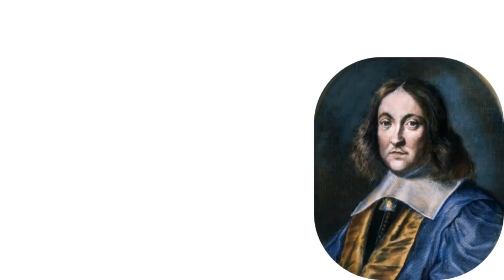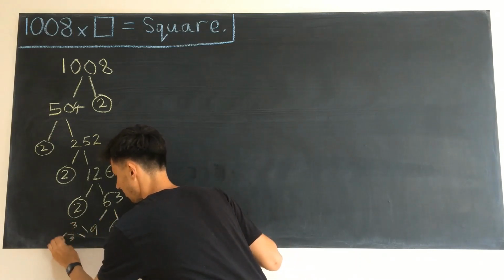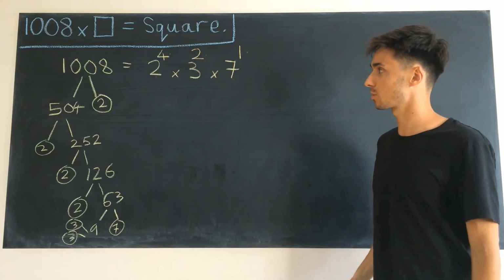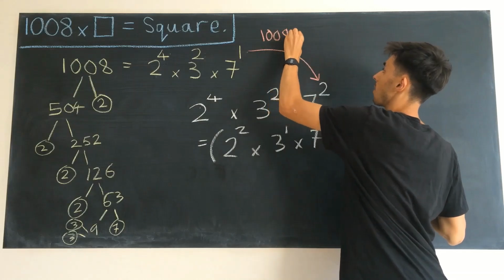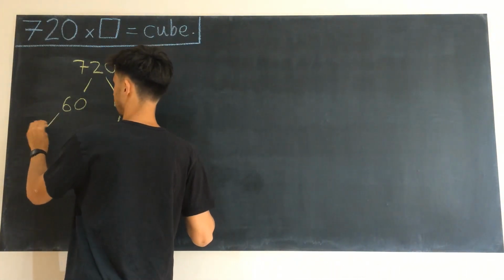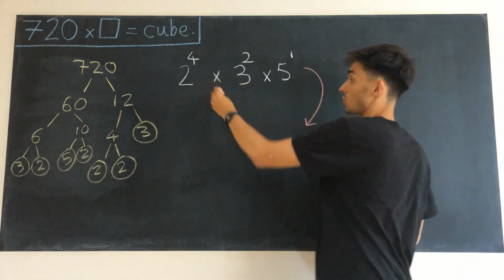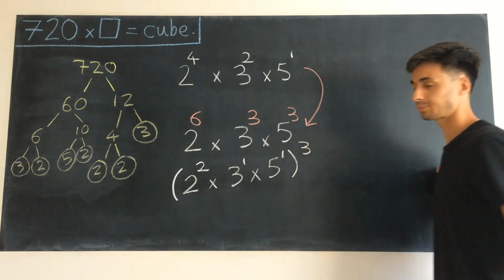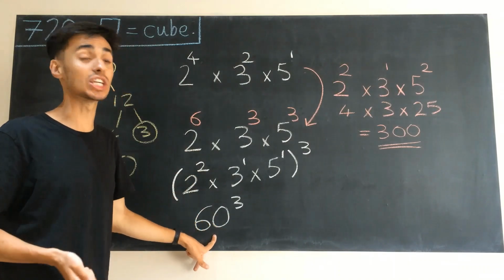Multiply 1008 by THIS to make a Square Number? | Prime Factorisation Masterclass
In today's video, we are thrilled to have the infamous French mathematician Pierre de Fermat join us as we delve into a fascinating mathematical question. Pierre poses the intriguing puzzle of finding the smallest number by which 1008 can be multiplied to yield a perfect square. To unlock the solution, we employ the powerful tool of prime factorization.

We begin by breaking down 1008 into its prime factors. Immediately, we observe a factor of two, which we extract, leaving us with 504. Continuing this process, we unravel the prime factorization of 1008 and discover its powers of two, three, and seven. The crucial insight arises when we realize that for a number to be a square, each prime factor must also be squared. To facilitate this, the powers of two and three remain even, but the power of seven requires an adjustment.

To make 1008 times something a square number, we need the power of seven to be the next even number above its current value of one. By raising seven to the power of two, we achieve the desired condition. Thus, our number can be expressed as 2^2 × 3^1 × 7^2, all of which is squared.

The culmination of our exploration reveals the smallest number needed to multiply 1008, resulting in a square number. This number is 7, and when we perform the multiplication, we obtain the square of 84, meaning 84^2 is the solution we sought.

Shifting our focus to another captivating challenge, we tackle the prime factorization of 720 to unlock its potential as a cube number. By dissecting 720 into its prime factors, namely 2, 2, 2, 2, 3, 3, and 5, we lay the groundwork for our next endeavor.

To transform 720 into a cube number, we aim to ensure that all the powers in its prime factorization are multiples of three. This adjustment allows us to split the number's powers evenly. Consequently, we elevate the powers of two, three, and five to the next multiples of three above their respective values.

The result is an astonishing revelation. Our number now stands as 2^6 × 3^3 × 5^3, representing a cube number. To determine the missing number that completes this transformation, we consolidate the changes we made. The powers of two have increased from four to six, the powers of three have risen from two to three, and the powers of five have advanced from one to three.

Calculating these adjusted powers, we find that 2^2 is four, multiplied by 3 is twelve, multiplied by 5 is sixty. Hence, the product of 12 and 60 yields the sought-after missing number. Thus, when we multiply 720 by 300, we obtain the smallest cube number, 60^3, as our solution.

Join us on this mathematical journey as we explore Fermat's question alongside the enigmatic Pierre de Fermat and unravel the secrets hidden within numbers and their fascinating properties.